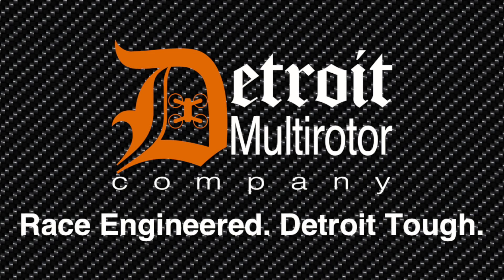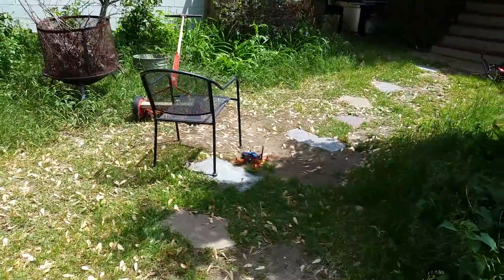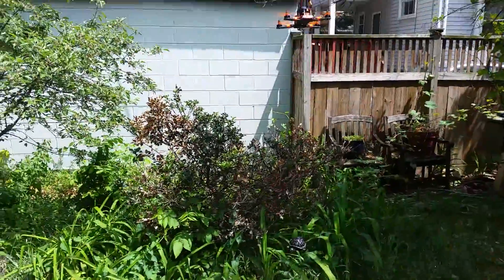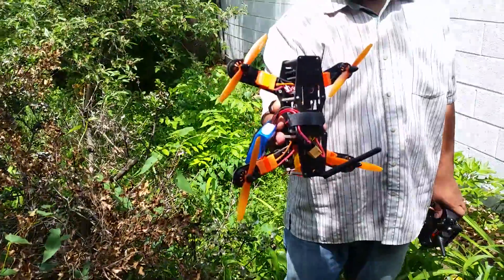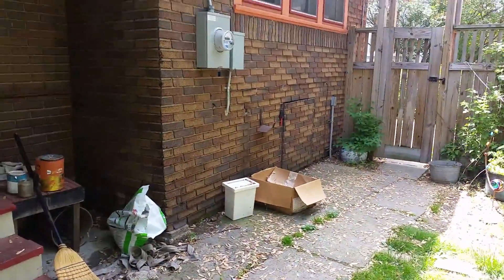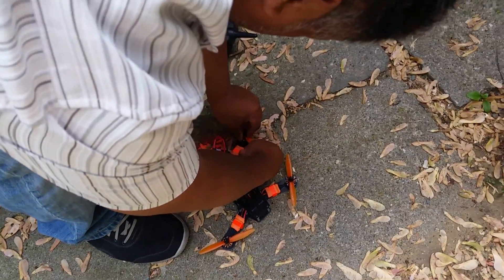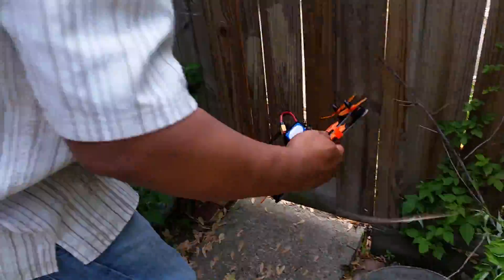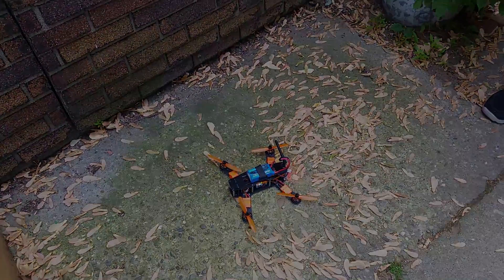DAL 5040 Testing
Impromptu testing of DAL 5040 "Indestructible" props. So far so good. Real test coming later. For now, I don't see a problem with lift or durability.